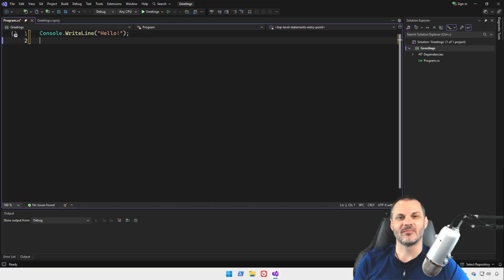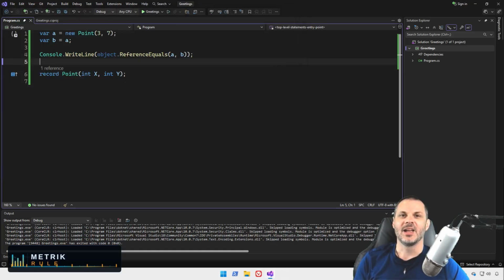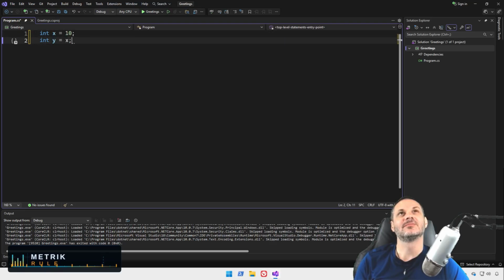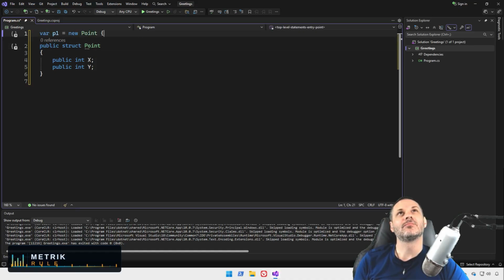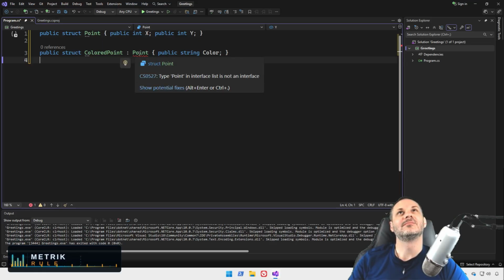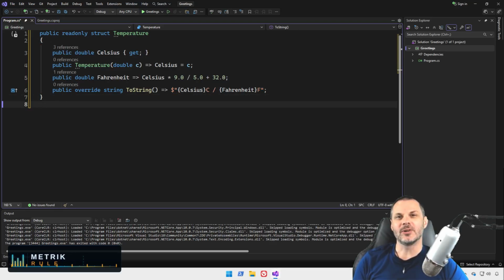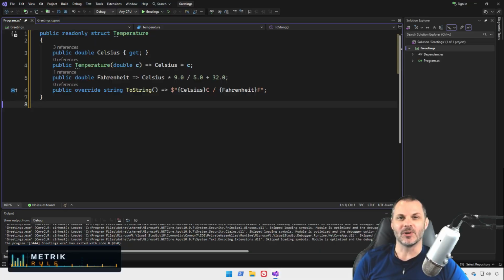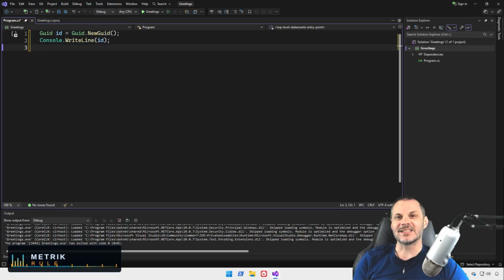Structs and Value Semantics in C# | Metrik Rule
Records give you value equality. Structs give you something different: value semantics. In this video we make that distinction concrete, then close the type-system picture that started when we introduced classes.

  We open by asking the question left dangling last time — if records already compare by data, why do structs exist? The answer is that equality and copy behavior are separate things. A record is still a reference type: assign one variable to another and both point at the same object. A struct is a value type: assign one variable to another and you get an independent copy, just like int or bool. Students have been using value types since day one; structs let you define your own.

  From there we cover the struct keyword (syntax nearly identical to a class, behavior completely different on assignment), the readonly struct (compiler-enforced immutability, the recommended default for custom structs), and the built-in structs you will encounter in real .NET code: DateTime, TimeSpan, Guid, and more. The lesson culminates in a three-way comparison of class, record, and struct — not just a feature table, but a decision guide: identity means class, data-defined means record, primitive-feeling value means struct. By the end, the keyword picks itself.